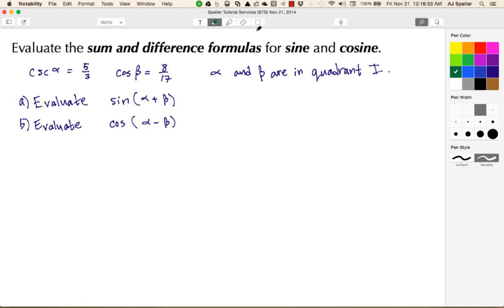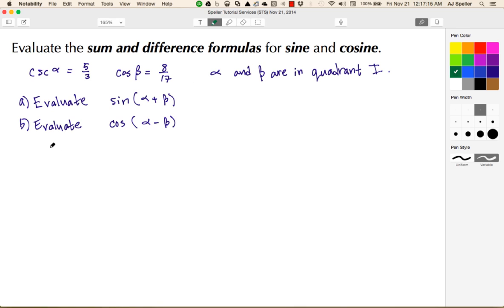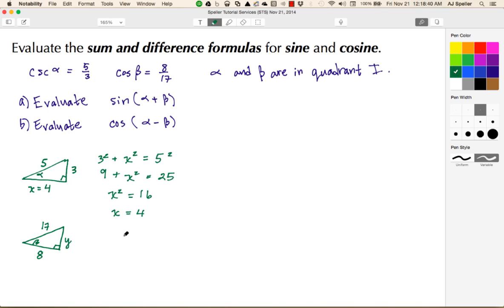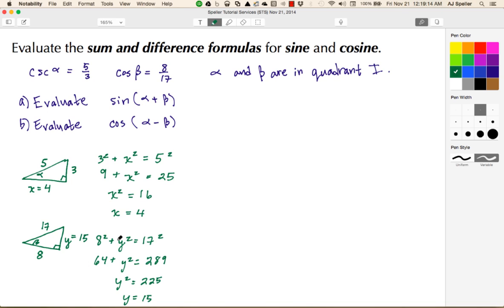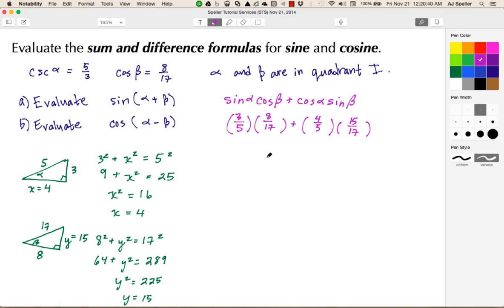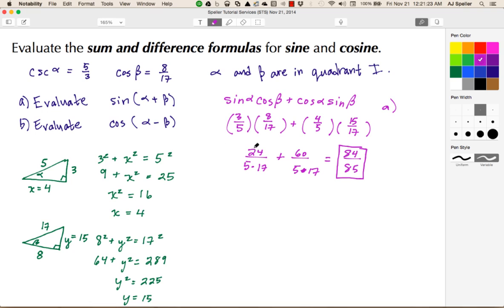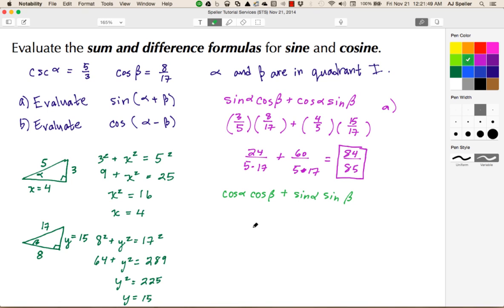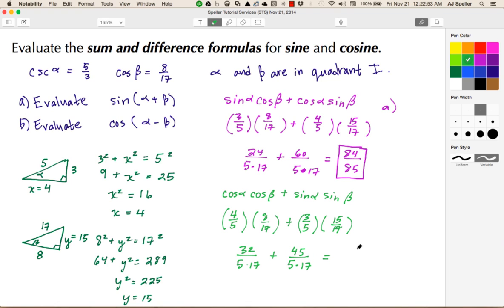How to use the sum and difference formulas for sine and cosine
In this tutorial learn how to verify a trigonometric equation using trigonometric identities like the difference formula for cosine.

Virginia Standards of Learning (SOL) T.5